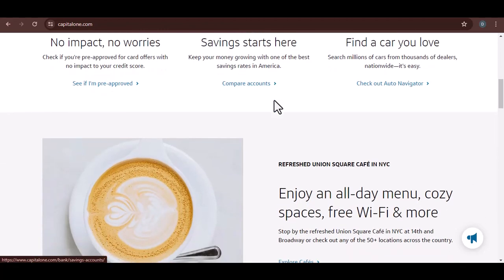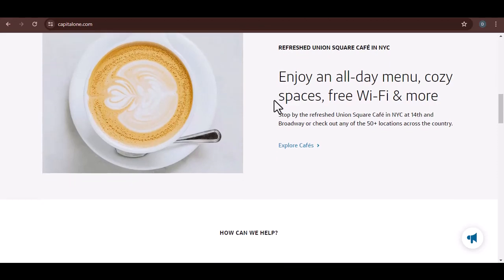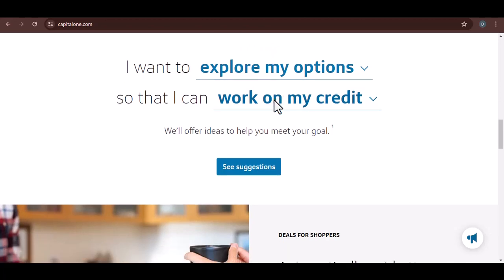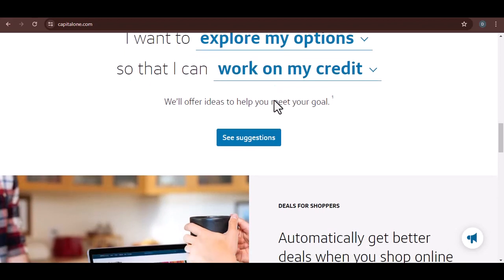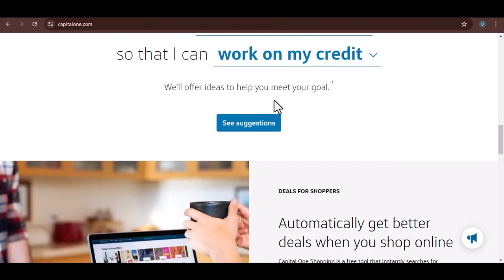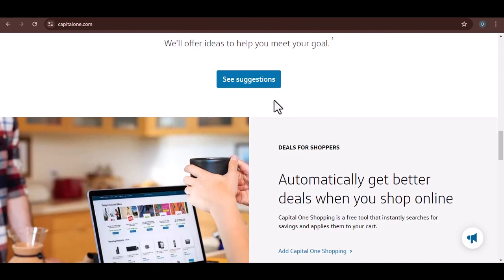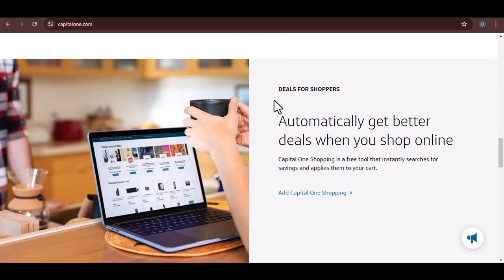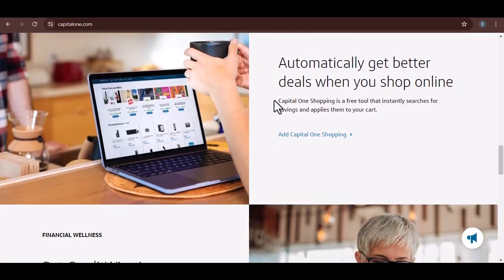What is Capital One minimum deposit